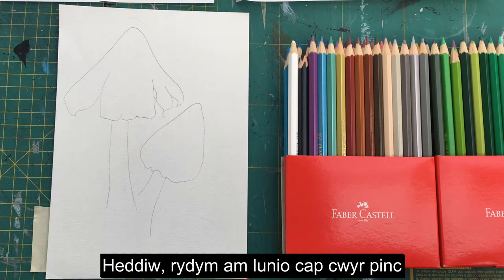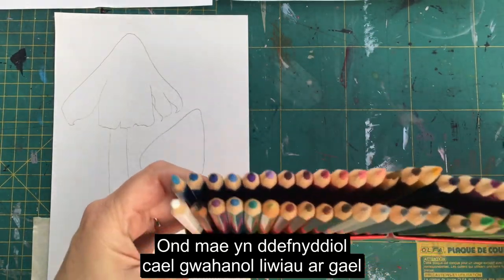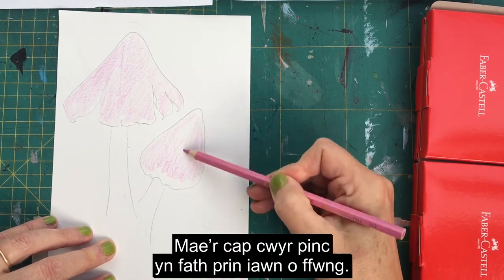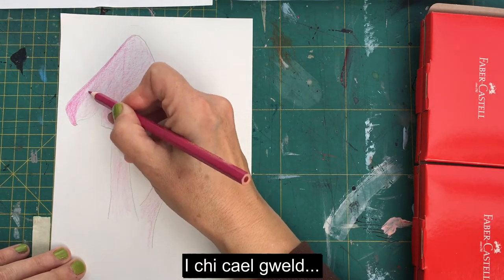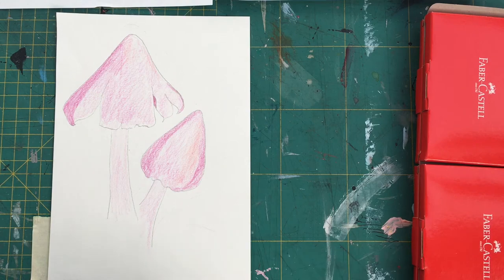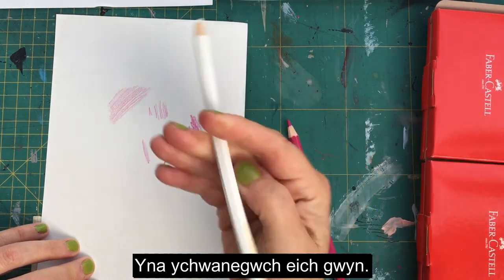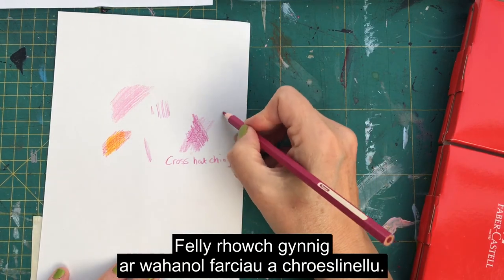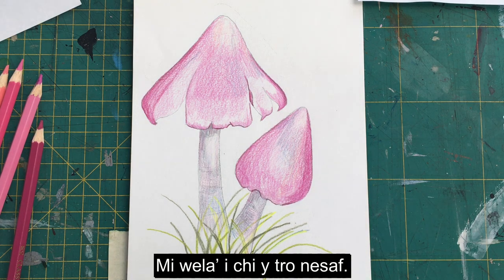Drawing Ballerina Waxcaps / Darlunio Capiau Cwyr Pinc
Drawing Ballerina Waxcap (Hygrocybe calyptriformis)

The ballerina is the only pink coloured waxcap fungus. It gets its name from the way the cap turns up like a tutu and from the tall white stem that looks like a ballerina poised on one leg.

Around 20 years ago, it was thought to be very rare. Then mycologists went searching for it and they found it in many more places, although every patch they found it on was free from artificial fertiliser and disturbance. It was only recorded on our Waun Las National Nature Reserve for the first time in 2005 but is now seen regularly every year - possibly because we farm organically and carefully graze our grasslands for waxcaps.

In this video, artist Julie Ann Sheridan shows you how to draw a simple image of ballerina waxcaps.

Darlunio Capiau Cwyr Pinc (Hygrocybe calyptriformis)

Y cap cwyr hwn yw’r unig un sy’n lliw pinc.  Yn Saesneg, enwir y ffwng hwn yn ‘Ballerina waxcap’, oherwydd y ffordd mae’r cap yn troi i fyny fel tutu ac o’r coesyn gwyn tal sy’n edrych fel dawnswraig bale yn sefyll ar un coes.

Tua 20 mlynedd yn ôl, credwyd bod y cap cwyr pinc yn brin iawn.  Yna, aeth mycolegwyr i chwilio amdano a daethant o hyd iddo mewn llawer o ardaloedd, gyda phob ardal yn rhydd o wrtaith artiffisial ac aflonyddwch.  Cafodd ei gofnodi ar Warchodfa Natur Genedlaethol Waun Las am y tro cyntaf ym 2015, ond mae bellach i’w weld yn aml bob blwyddyn – efallai oherwydd ein bod ni’n ffermio’n organig ac yn pori ein glaswelltiroedd yn ofalus am gapiau cwyr.

Yn y fideo hwn, mae’r artist Julie Ann Sheridan yn eich dangos sut i ddarlunio delwedd syml o gapiau cwyr pinc.